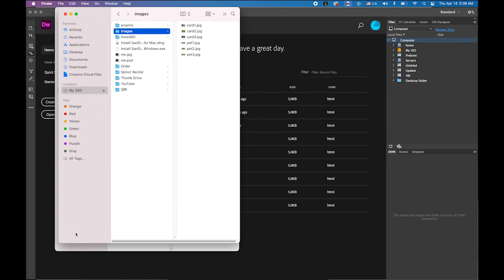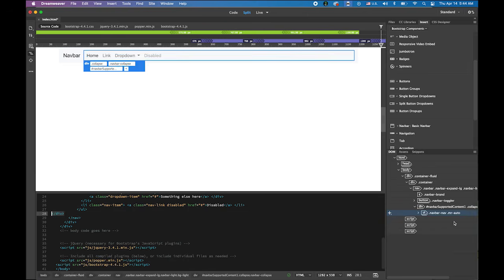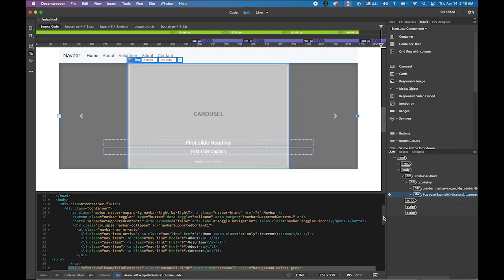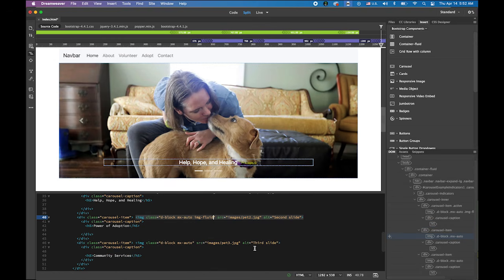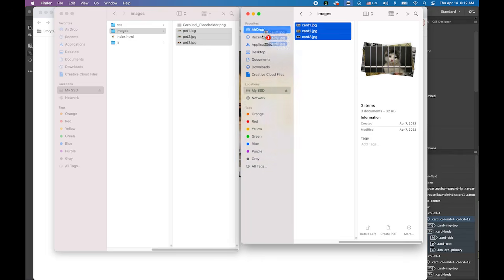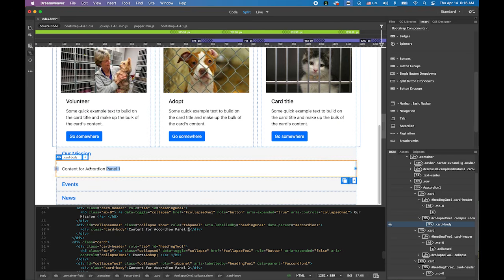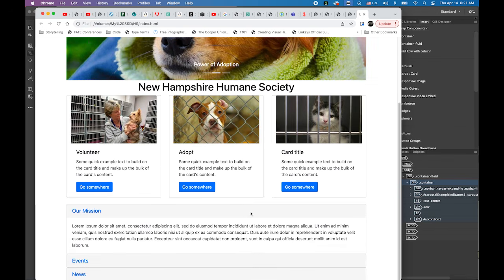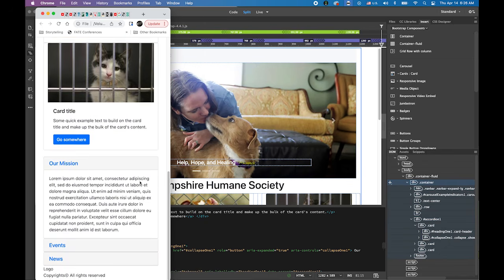Bootstrap in Dreamweaver for beginners (Part 1)